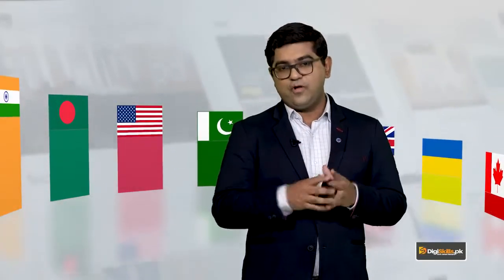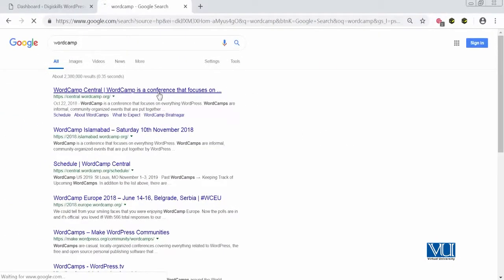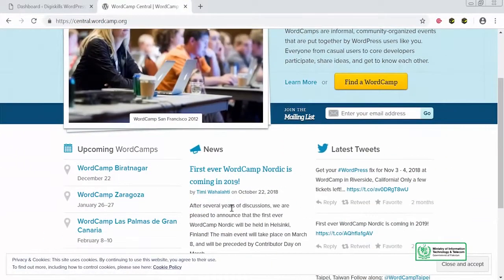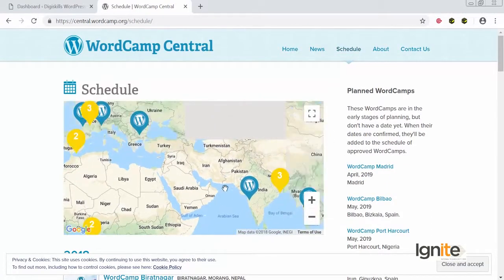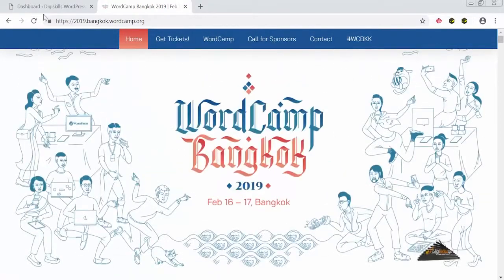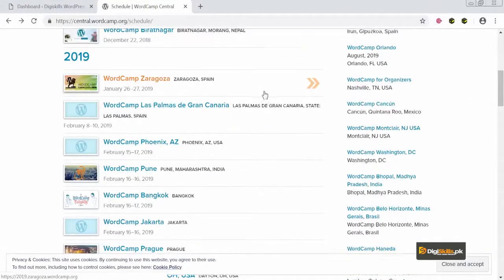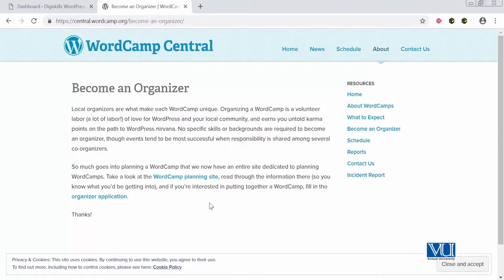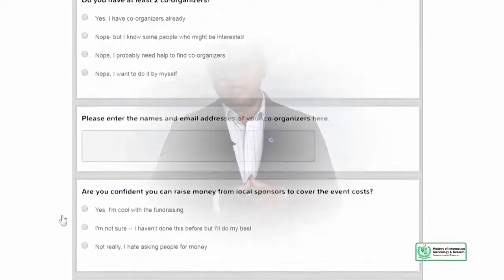Topic 120 WordPress in Urdu Hindi by DigiSkills WordCamps Learn how you can become a part of the c